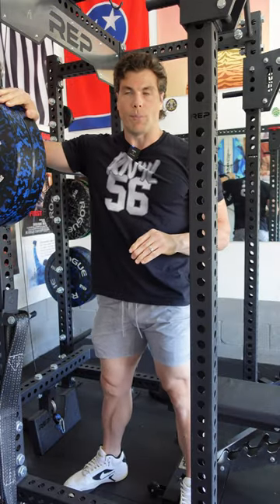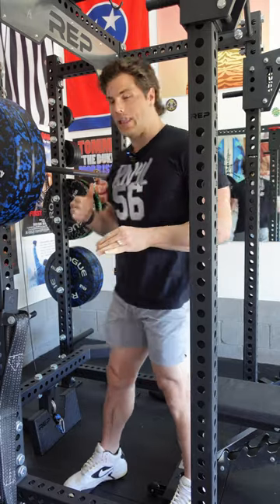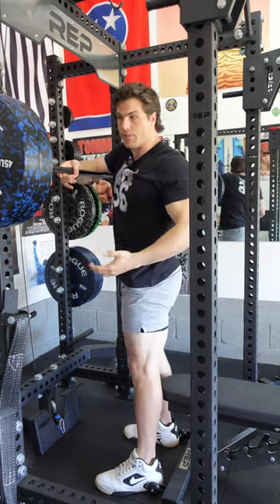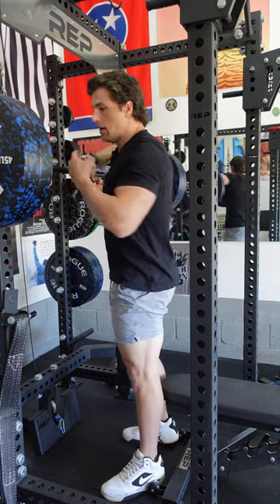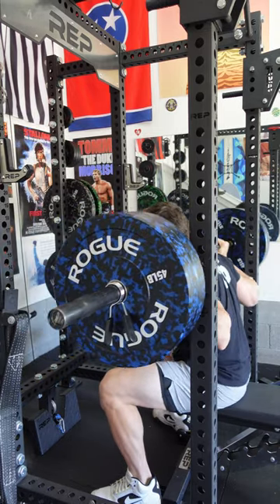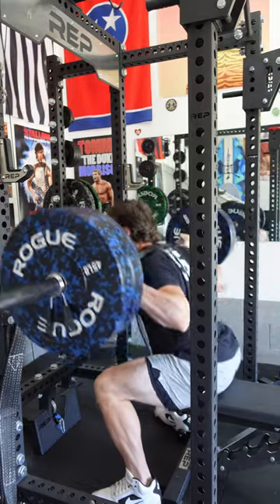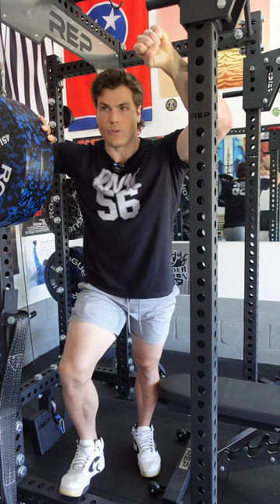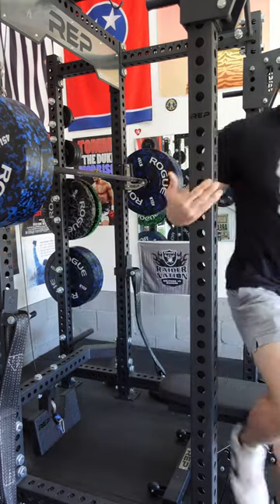Gridiron Old School Football Program - Box Squat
In this video, retired. NFL linebacker, Miles Burris breaks down why he prefers the box squat over a conventional back squat for football players. You eliminate a lot of the injury risk, and eliminate momentum causing develop more rate of force development when exploding from a static position off the box.

🌟 Miles Burris: Retired NFL Linebacker